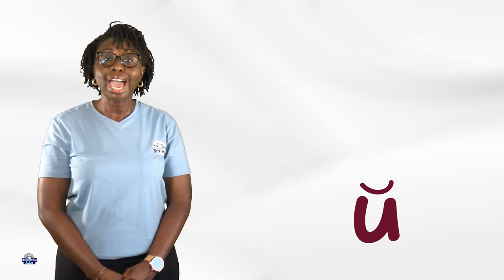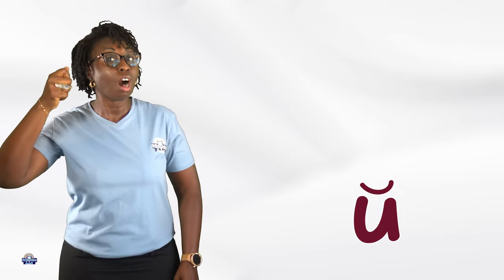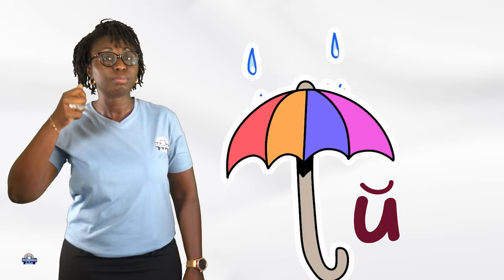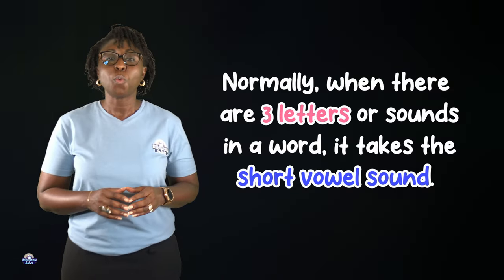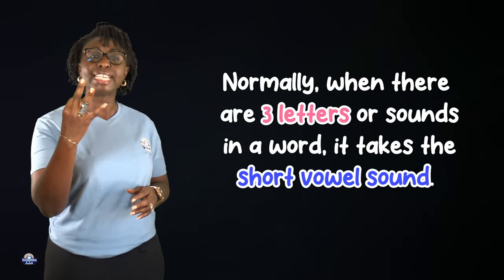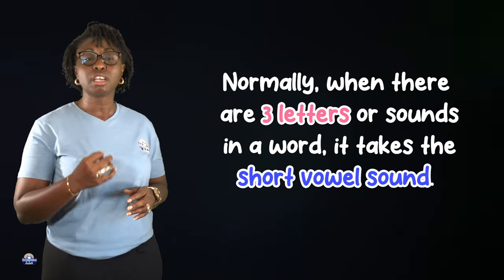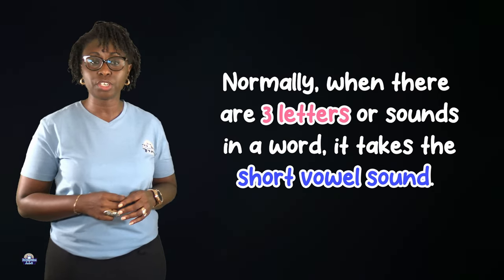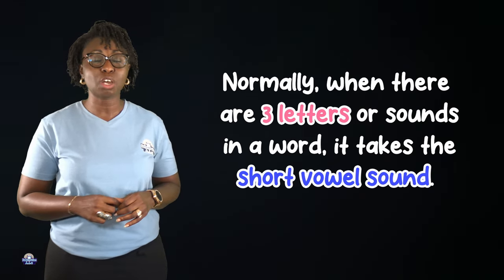Understanding Short Vowels